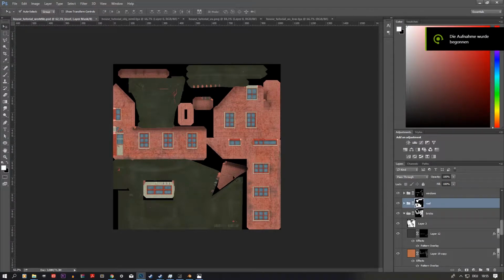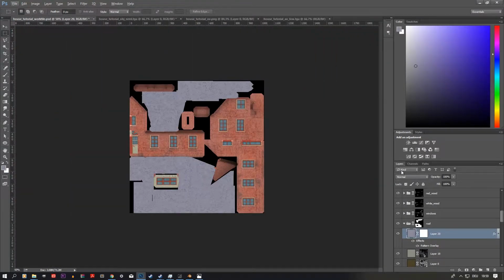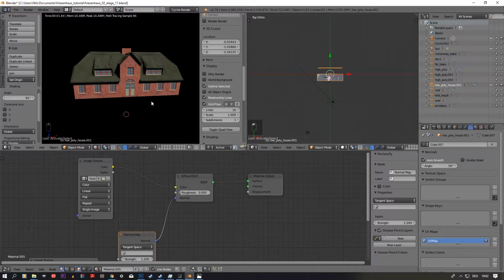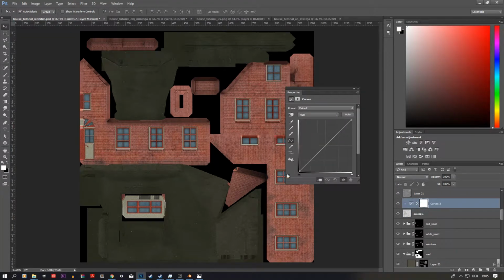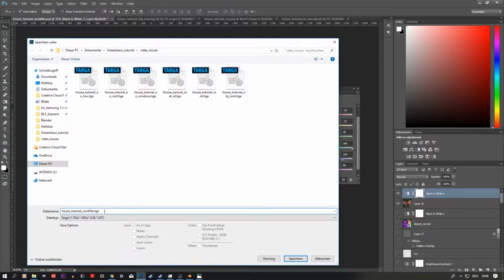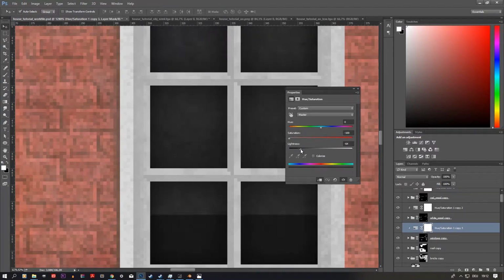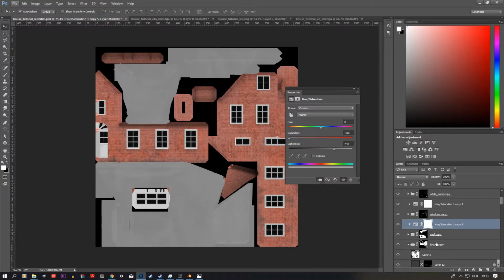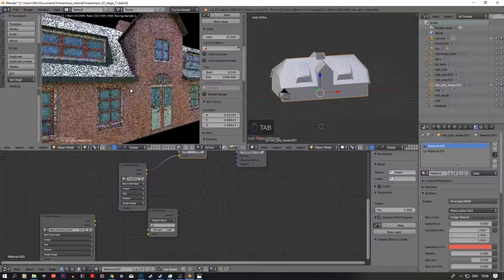Creating Textures for Low Poly House with Blender PART 5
In this tutorial, i will show you how you can create nice looking PBR textures for your low poly house using Blender and Photoshop.

In this part i show you how to finish foo your textures and link them with your blender model.